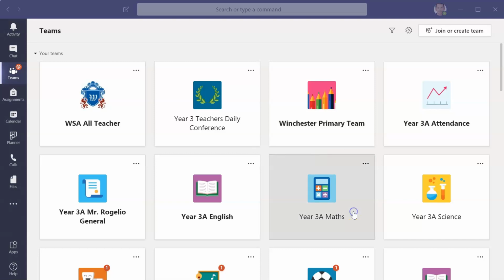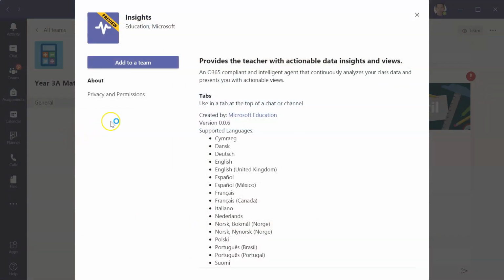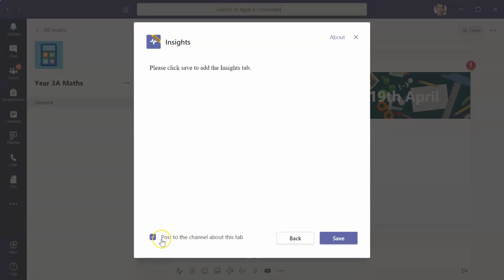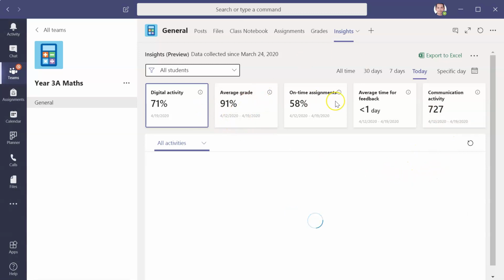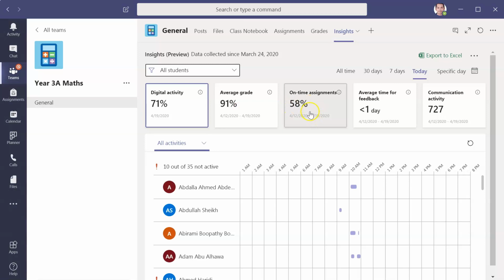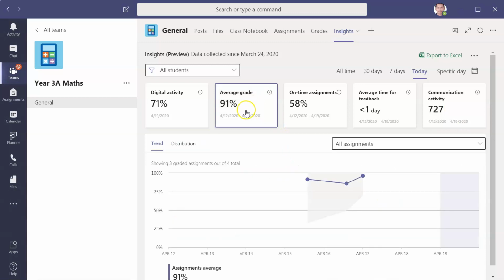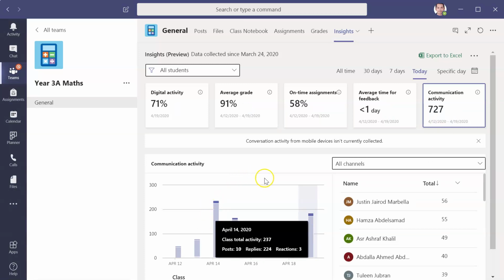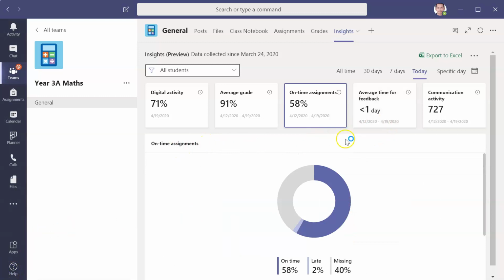Microsoft Teams tutorial- Adding Insights to your Microsoft teams Tab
This is a tutorial video is about adding insights to your Microsoft teams tab.

Thanks to Mr. Rolando Balneg for the idea.
Distance learning MS Team Video tutorial Insight App.